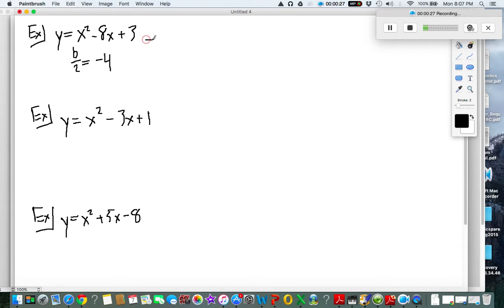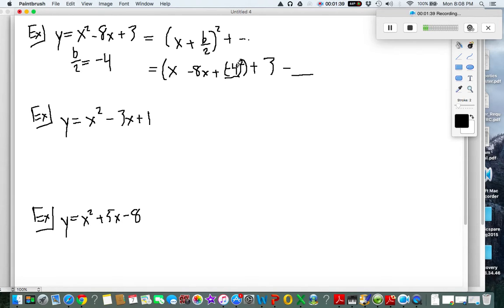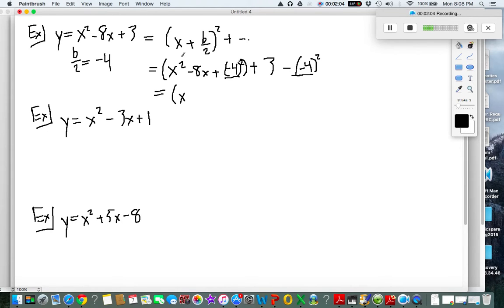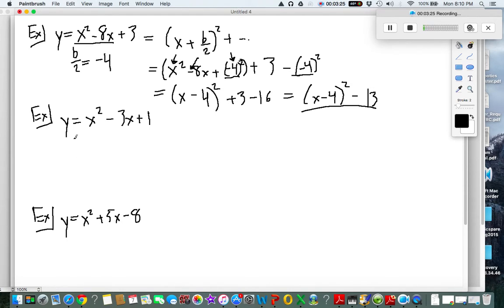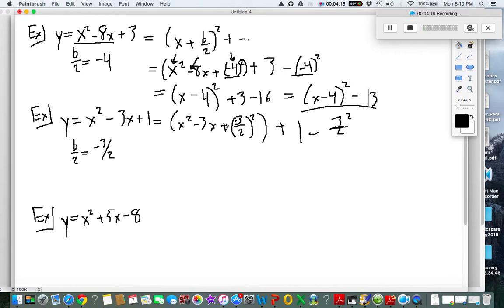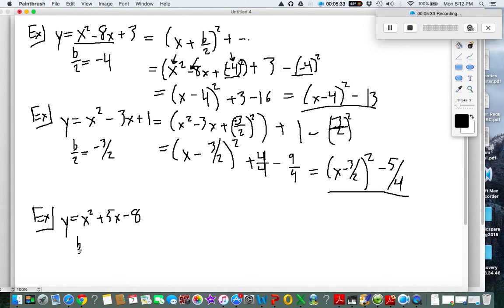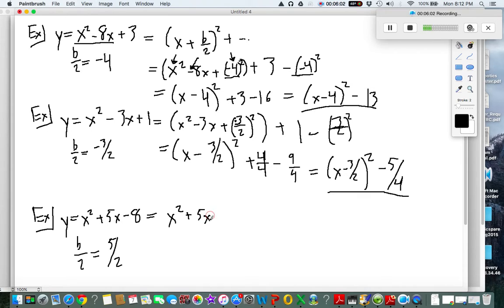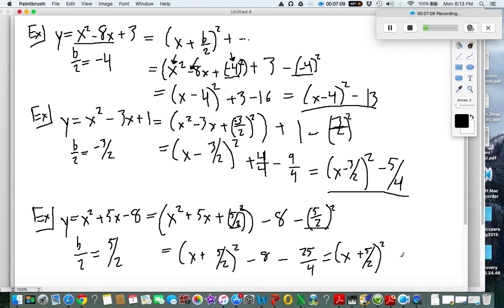Completing the square 2